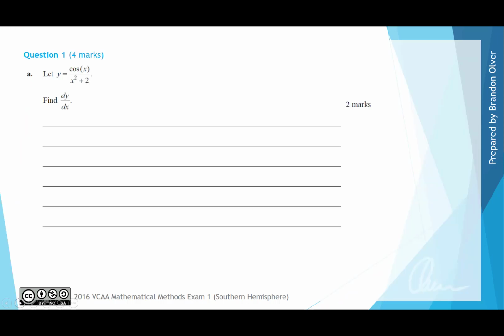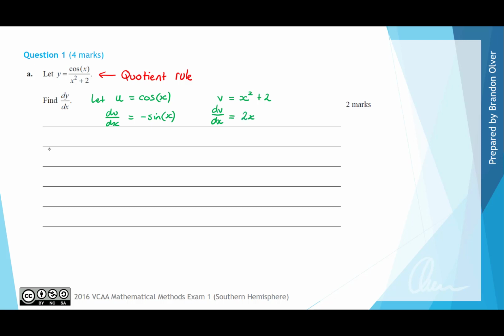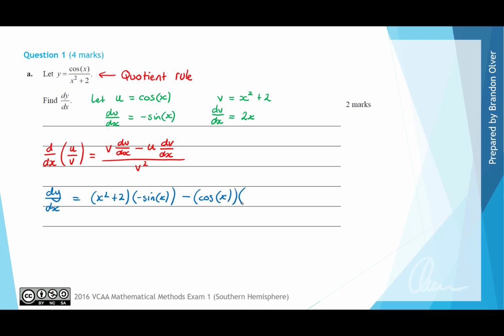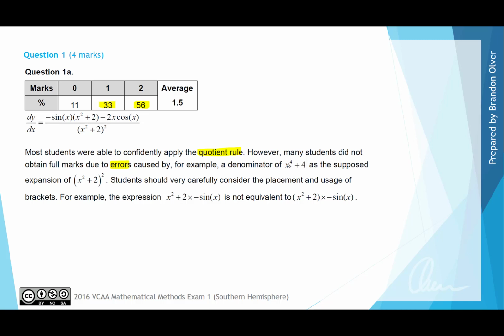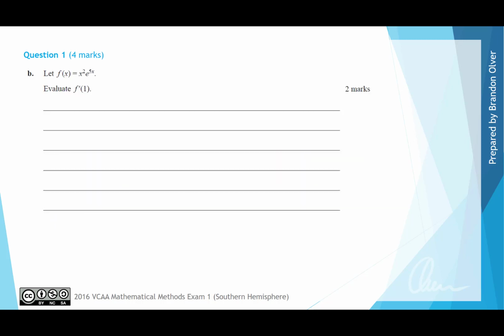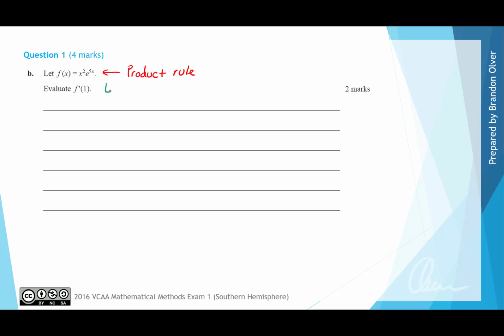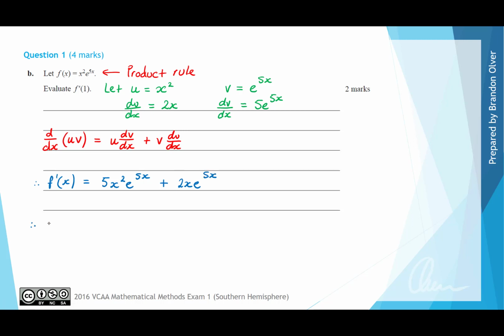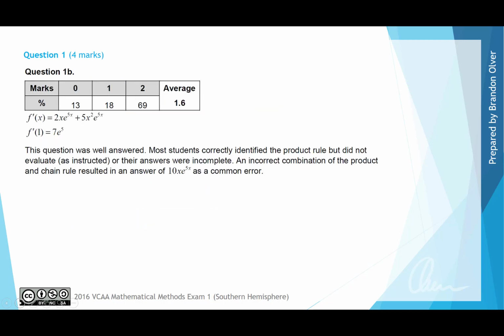VCAA Mathematical Methods 2016 SH Exam 1 - Question 1